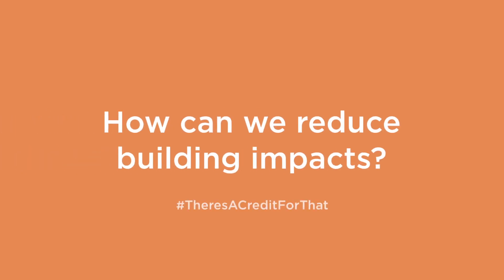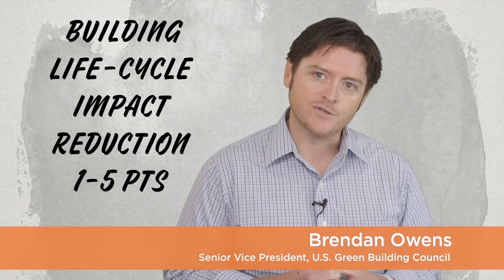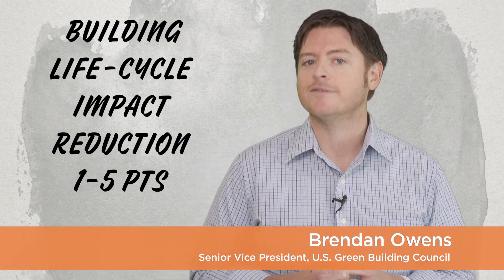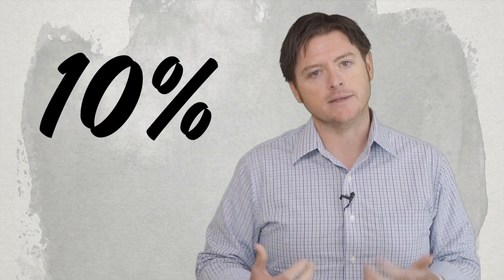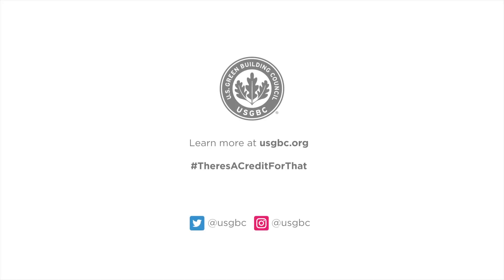How Can We Reduce Building Impacts? There’s a Credit for That!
USGBC’s Brendan Owens breaks down the various ways that project teams can earn points toward LEED certification for new construction by encouraging projects to make early design decisions that reduce environmental impact.